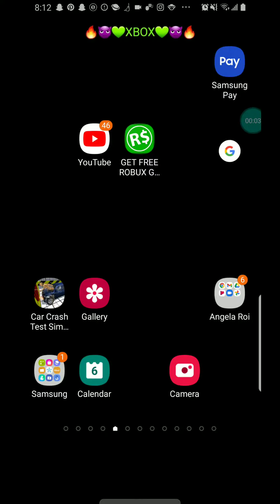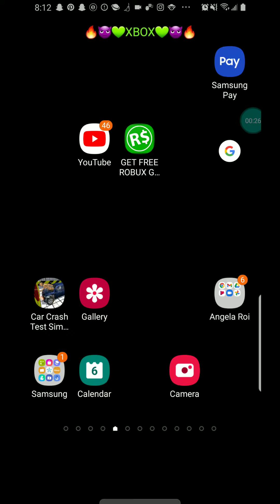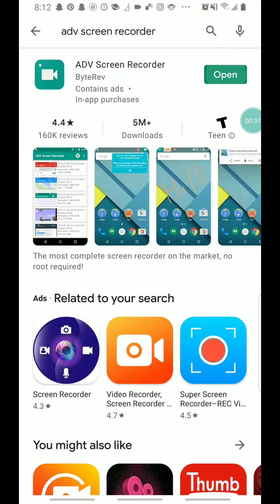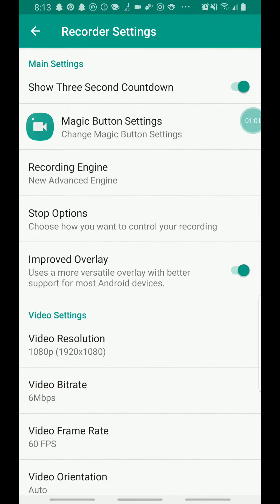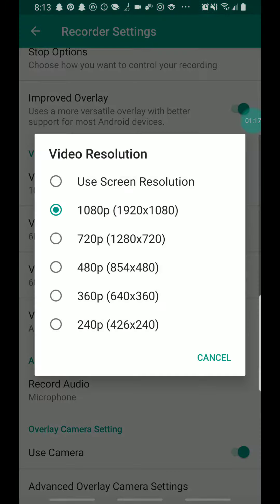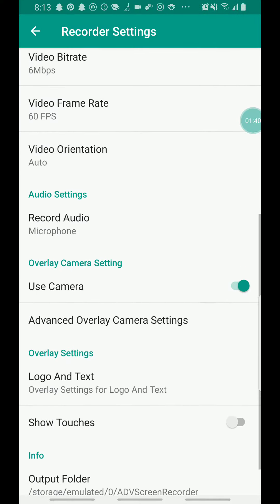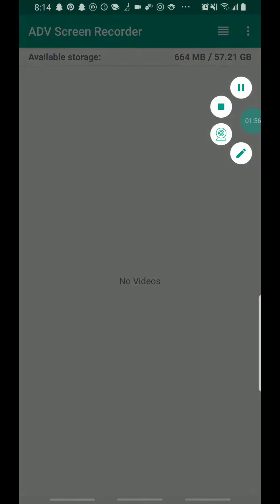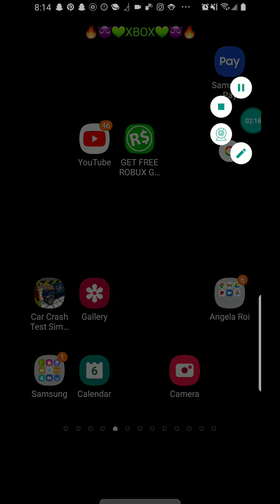ANDROID VIDEO RECORDER (FREE)*EAZY*